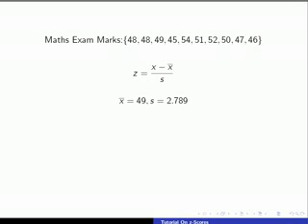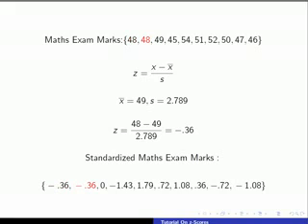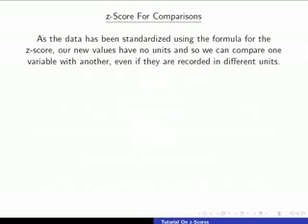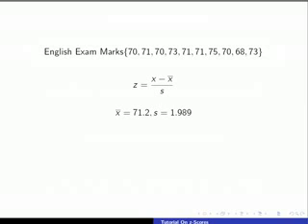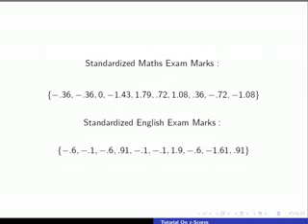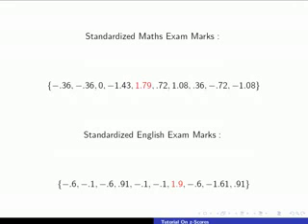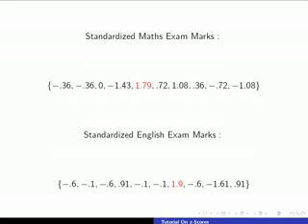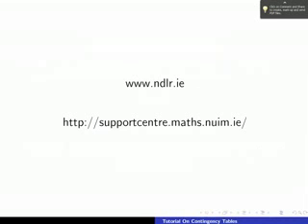z-Scores Part 2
This (second) video on z-Scores is part of a collection of 12 videos developed on introductory data analysis.  It was developed by Lyndsey O'Neill in conjunction with Dr. Caroline Brophy, Dr. Ciarán Mac an Bhaird and Dr. Ann O'Shea from the Department of Mathematics and Statistics at the National University of Ireland Maynooth It was developed as part of a project funded by the NDLR This allowed us to identify areas of mathematics and statistics which some of our students struggled with, so we could develop extra materials.